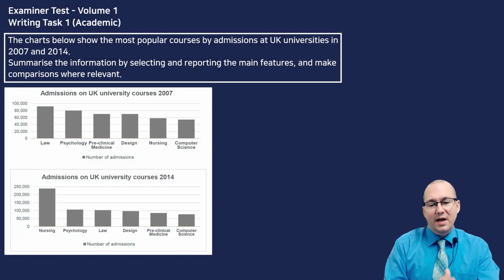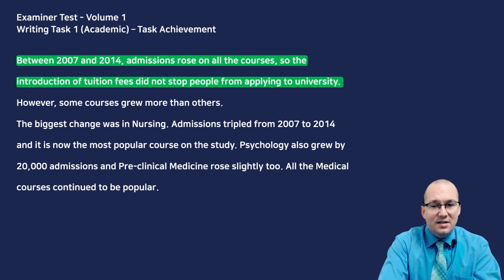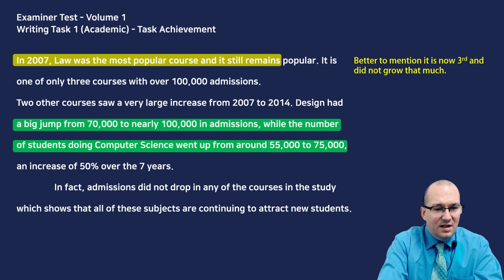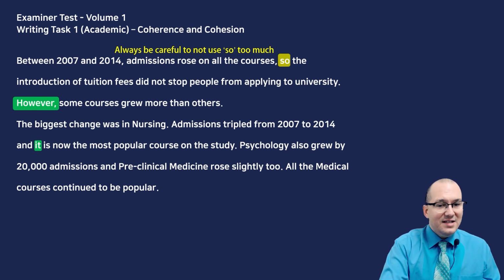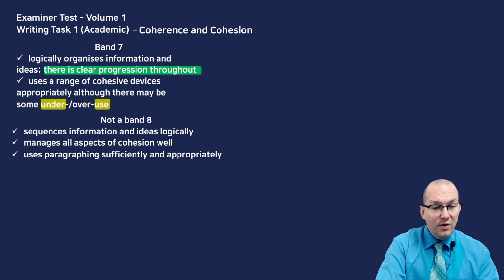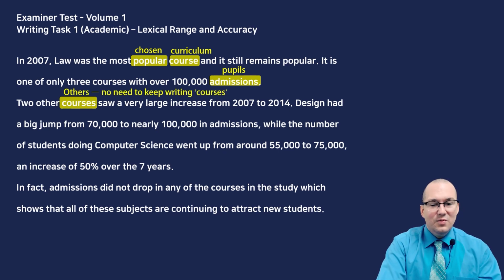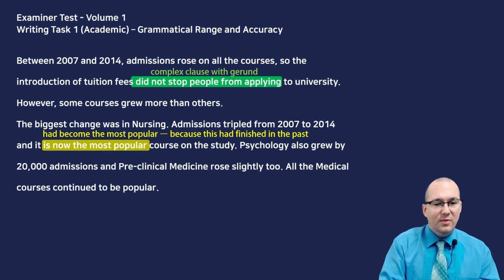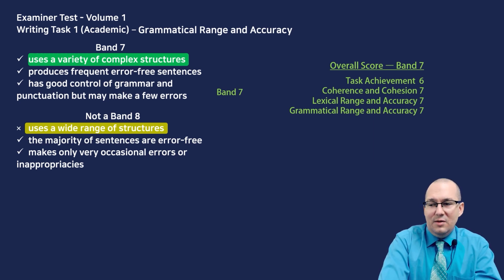IELTS Writing Lecture: Actual Test - Writing Task 1 and Commentary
IELTS  Writing Task 1 is analysing graphs.
Knowing how to build the structure is the key point to upgrade your writing skills.
Let's learn the points of writing task 1 from this video!